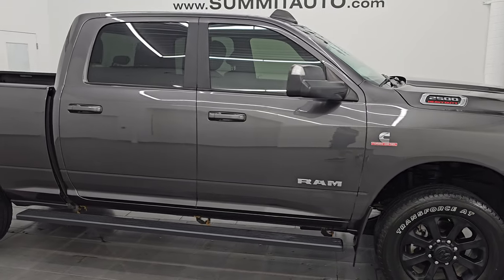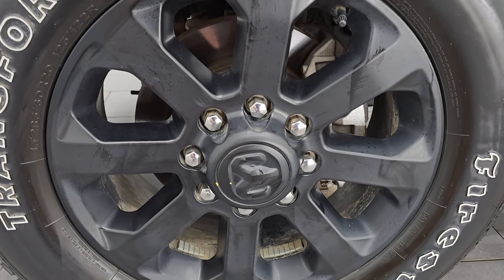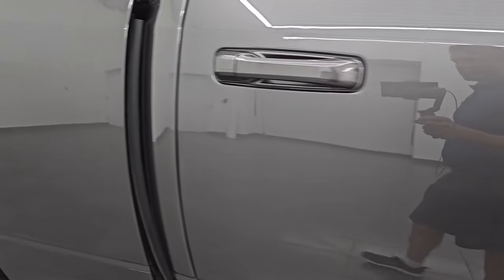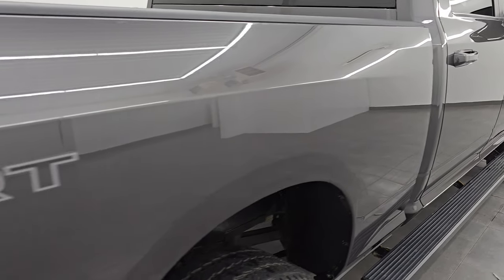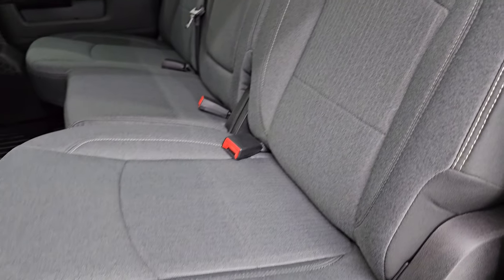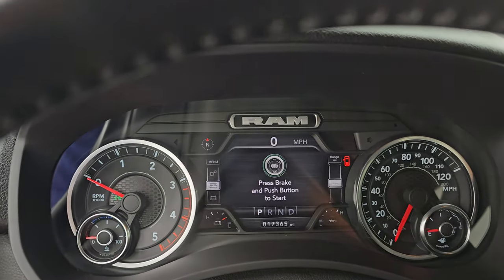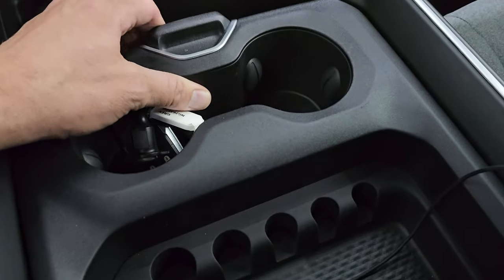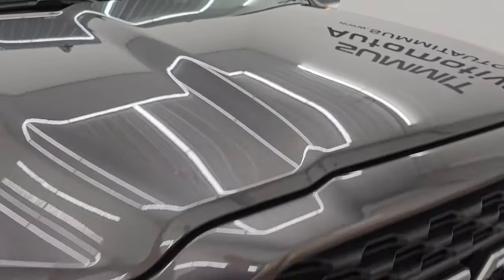2022 RAM 2500 BIG HORN LEVEL A SPORT EDITION CUMMINS DIESEL GRANITE 4K WALKAROUND 14718Z SOLD!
This 2022 RAM 2500 BIG HORN LEVEL A SPORT EDITION CUMMINS DIESEL IN GRANITE CRYSTAL METALLIC FOR SALE IN FOND DU LAC OSHKOSH WISCONSIN 54935 is the vehicle we did walk around review of today.

Thank you for checking out this video of this 2022 RAM 2500 BIG HORN LEVEL A SPORT EDITION CUMMINS DIESEL IN GRANITE CRYSTAL METALLIC FOR SALE IN FOND DU LAC OSHKOSH WISCONSIN 54935

STOCK: 14718Z
PRICE: $53,999
MILES: 17,348
MAKE: RAM
MODEL: 2500
VIN: 3C6UR5DL4NG263580
LOCATION: FOND DU LAC OSHKOSH WISCONSIN, 54937 TRUCKS ON 41

1 OWNER! CLEAN TITLE HISTORY! CLEAN CARFAX!* 6.7 Liter Cummins Diesel* Full Four Door Crew Cab* Short Box 6 1/2 Foot Shortbox* Big Horn Package* Level A Package* Sport Appearance Package* 6 Speed Automatic Transmission with Optional Manual Tap Shift* 4x4 Push Button Four Wheel Drive 4WD* Reverse Backup Camera Rearview Camera* Power Driver's Seat* Non Smoker* Dark Charcoal Cloth Seats* Bucket Seats* Full Towing Package with Receiver Trailer Hitch, Wiring and Transmission Cooler Tow Package* Factory Brake Controller* Factory Exhaust Brake* Fold Out Tow Mirrors, Heat Power Mirrors* Power Mirrors with Built-in Directional Signals* Electronic Stability Control Traction Control ESC* 3.73 Gears* Firestone Transforce AT LT285/60 R20 Tires* 20 Inch Rims Premium Wheels* Painted Alloy Rims Premium Wheels* Four Wheel Disc Brakes* Aftermarket Painted Stepbars* Spray-in Bedliner* 31 Gallon Fuel Tank* Bedrail Covers* Fog Lights* Sonar with Front and Rear Bumper Sensors* Locking Tailgate* AM / FM Radio Tuner* Sirius/XM Satellite Radio Capabilities Sirius / XM* Uconnect (R) 8.4 AM/FM System 8.4 Inch Touchscreen with AM/FM* 7-Inch Multi-View Display* U Connect Hands Free Bluetooth Hands-Free Phone System Blue Tooth* Android Auto Compatible* Apple Car Play Compatible* Auxiliary MP3 Jack Portable Audio Connection* USB C Jack* USB Jack Portable Audio Connection* Keyless Entry with Factory Remote Start* Push Button Start* Adjustable Height Seatbelts* Driver and Passenger Front Air Bags* L.A.T.C.H. Child Safety System* Side Curtain Air Bags SRS Safety Restraint System* Multi-Function Steering Wheel Controls* Homelink System with Three Programmable Buttons for Garage Doors, Lighting Systems & Security Systems* Compass, Outside Temperature Display and Mileage Display* Power Adjustable Pedals* Smartliner All Weather Floormats* Loadfloor Boot Tray* Storage Compartment Under Rear Seats* Air Conditioning AC* Cruise Control* Power Locks* Power Windows* Tilt Steering Wheel* Automatic Headlights Autolamp* 3 Year / 36,000 Mile Remaining Factory Bumper to Bumper Warranty, Whichever comes first* 5 Year / 100,000 Mile Remaining Powertrain Factory Warranty, Whichever Comes First* Granite Crystal Metallic ClearcoatONE OWNER! Very very clean inside and out! This is one of the sharpest 2022 Ram 2500 crewcab shortbox 3/4 ton diesel trucks on our lot! Make your move before this super clean 4wd is gone!*